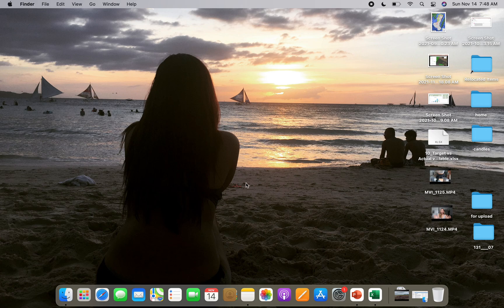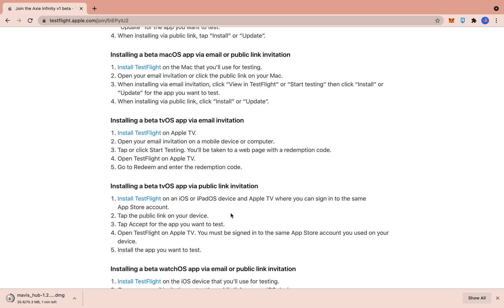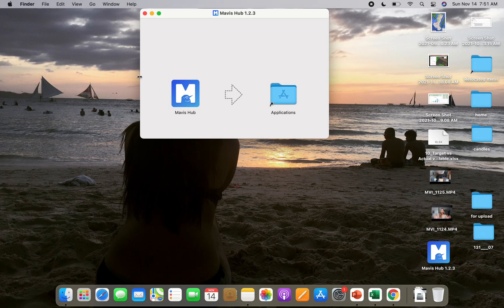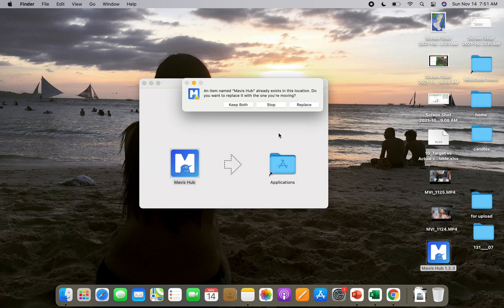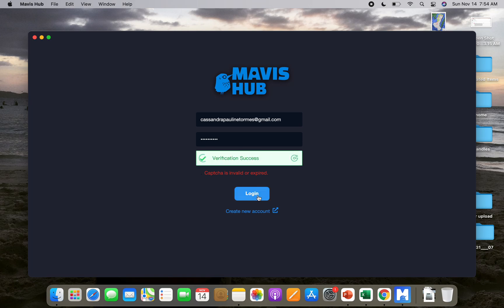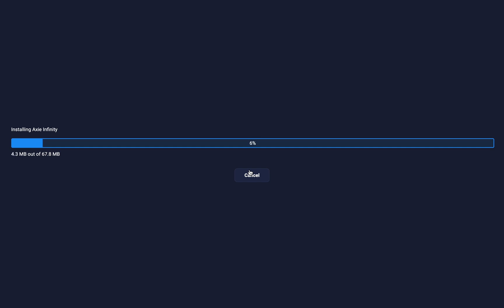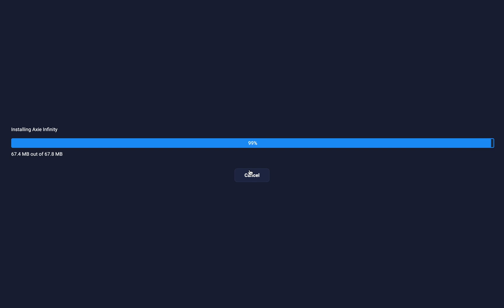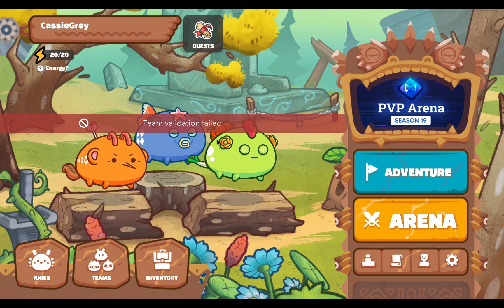How To: Download Axie Infinity on your MAC! 👩🏽‍💻